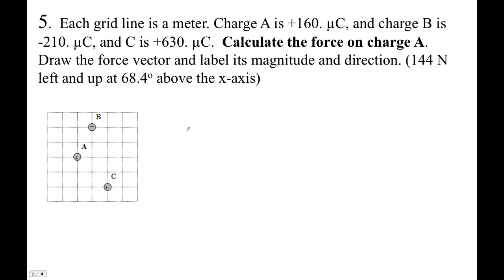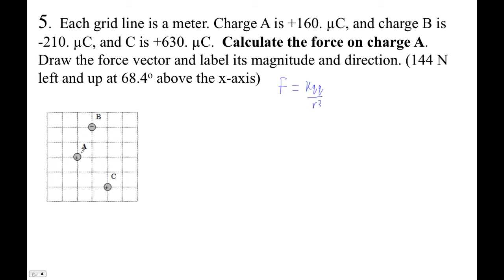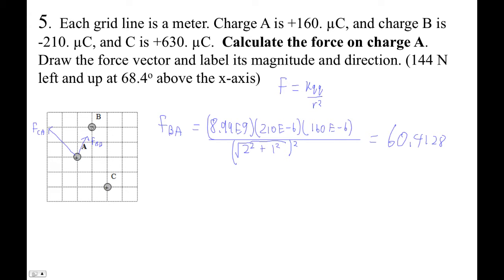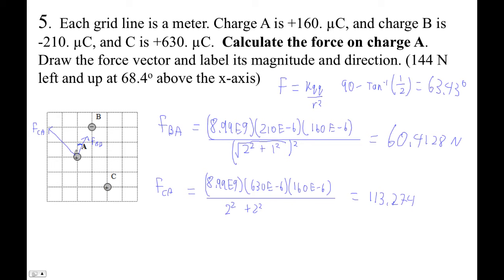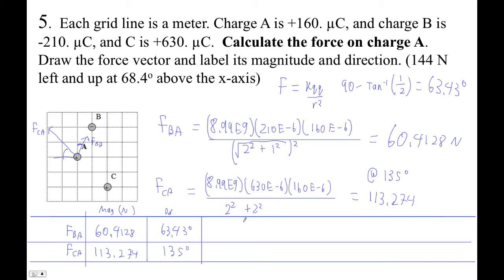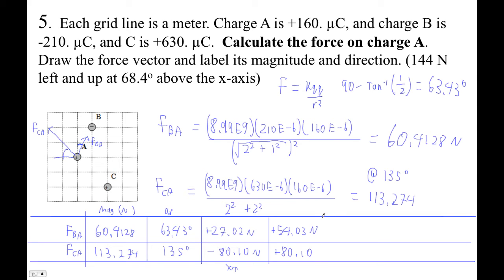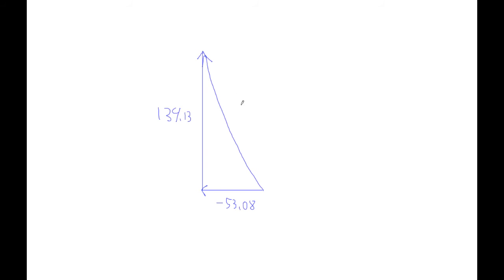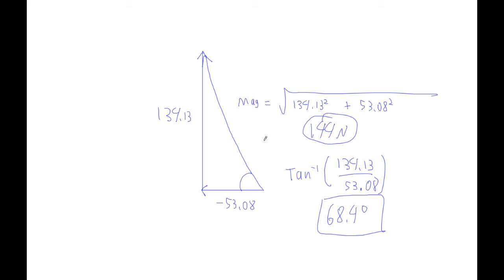HTPIB16 FA16 1 #5